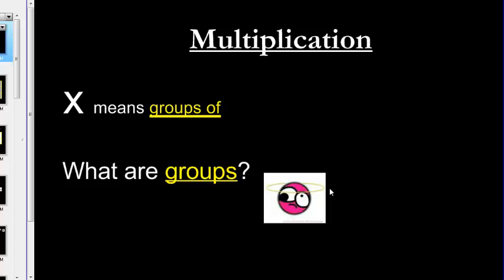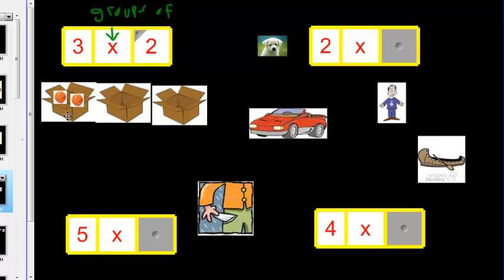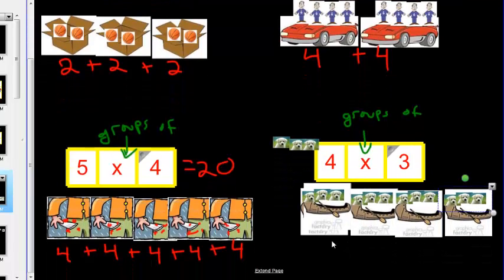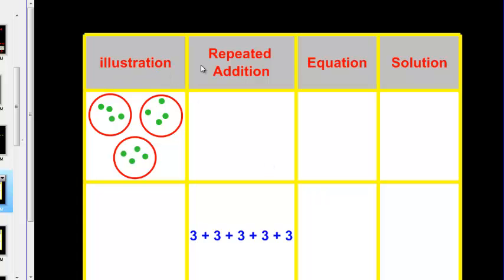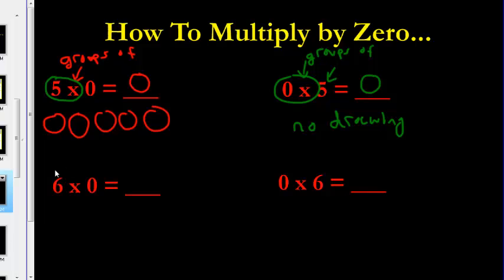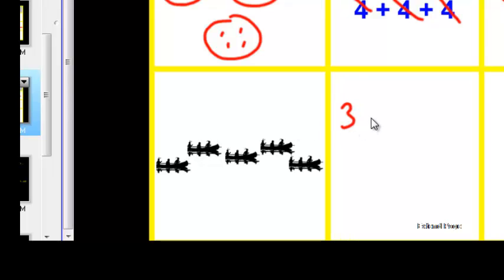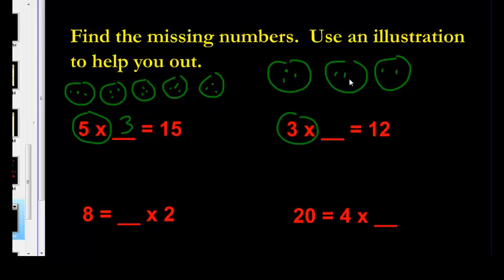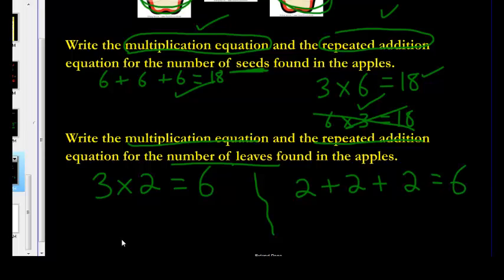Introduction To Multiplication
A basic introduction to multiplication.